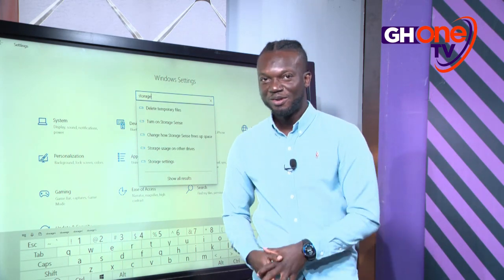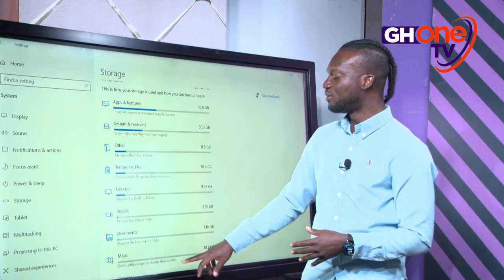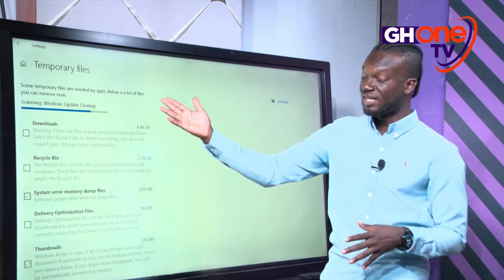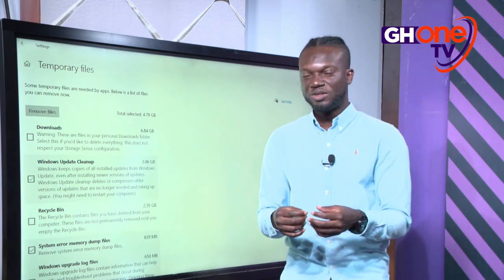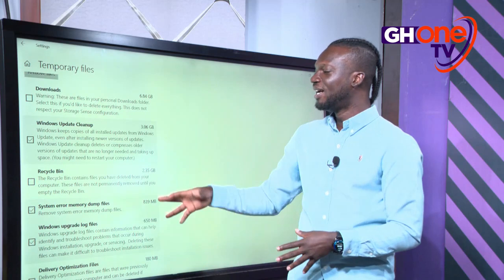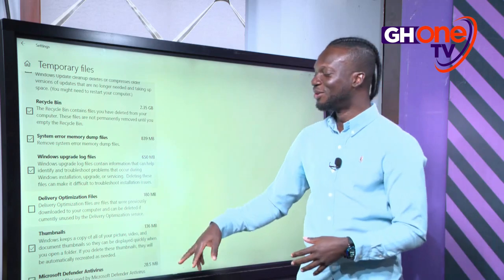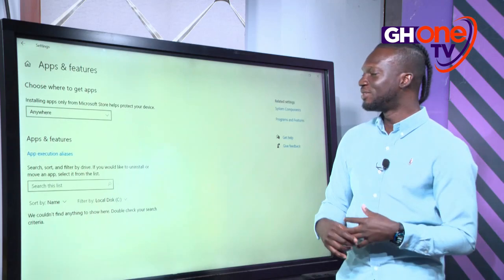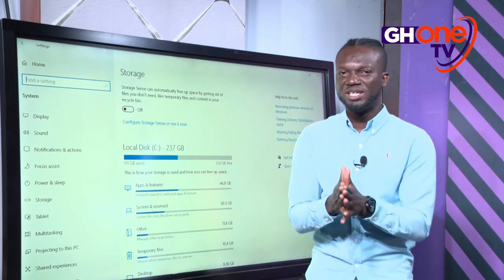TechDaily on GHToday | 20th May, 2024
On the Tech Daily Segment on GHToday, the tech geek, Spiky takes us through easy ways to free up unwanted files and apps from our devices.

Host: Lily Mohammed